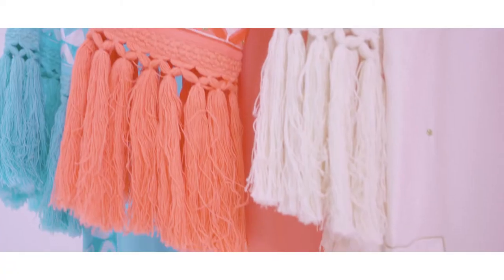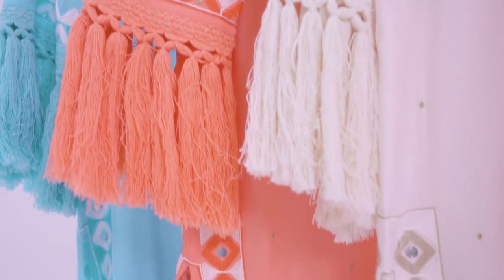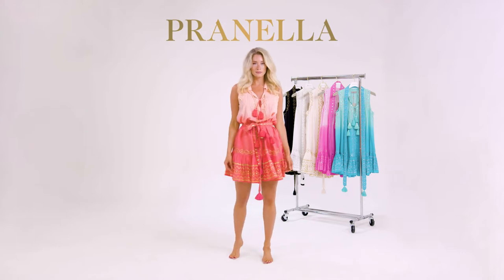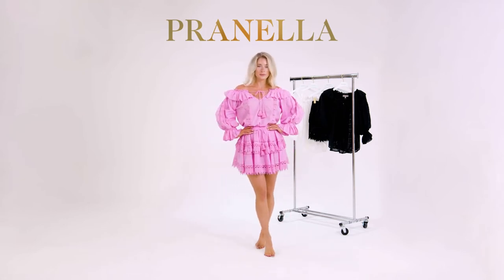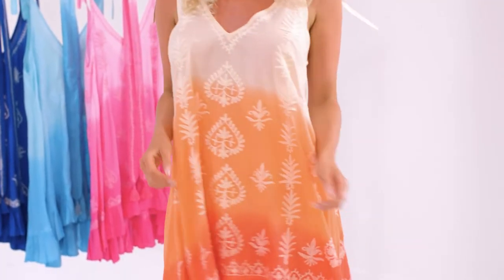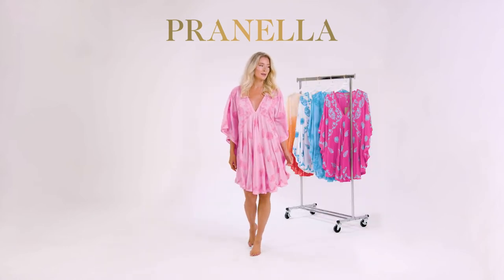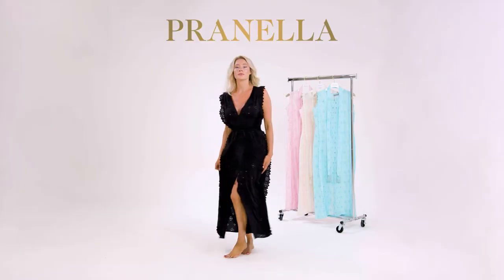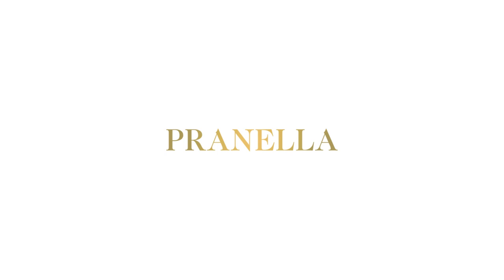Pranella SS22 preview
A look at the Spring Summer 2022 Pranella resort wear collection.